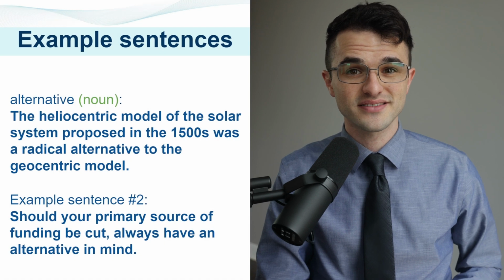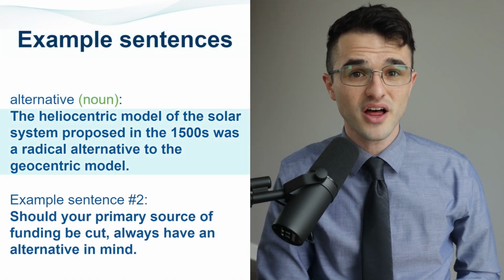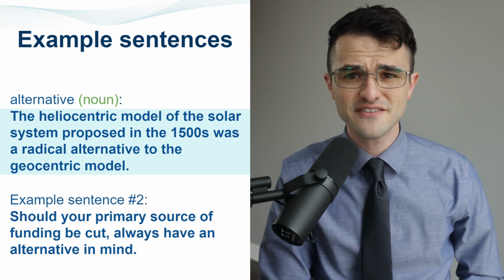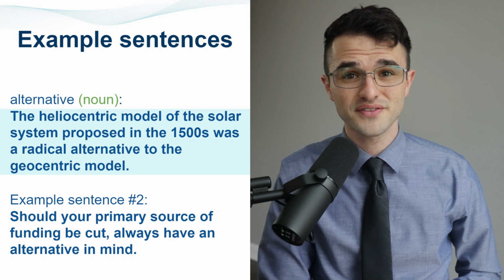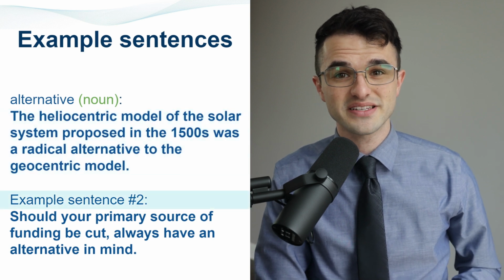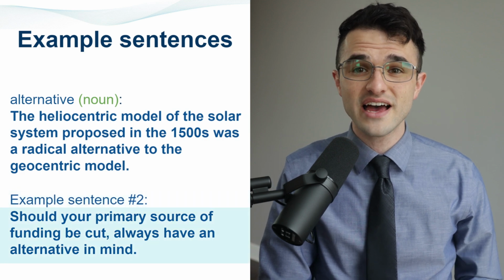ALTERNATIVE (noun) definition, ALTERNATIVE in a sentence, ALTERNATIVE pronunciation, meaning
How to use ALTERNATIVE as a noun in a sentence? How to use ALTERNATIVE in a research paper? ALTERNATIVE definition, ALTERNATIVE in a sentence, ALTERNATIVE pronunciation, ALTERNATIVE meaning. What does ALTERNATIVE mean? Meaning of alternative.

CHAPTERS

0:00 ALTERNATIVE (noun) introduction
0:10 ALTERNATIVE pronunciation
0:20 ALTERNATIVE meaning, ALTERNATIVE definition
0:26 ALTERNATIVE usage in academic writing
0:36 ALTERNATIVE in a sentence, ALTERNATIVE example sentences

ALTERNATIVE definition, ALTERNATIVE in a sentence, ALTERNATIVE pronunciation, ALTERNATIVE meaning. Welcome to another research paper word.

American pronunciation of alternative:
alternative
al-ter-na-tive
alternative

Alternative means:
a separate and different option

Common usages in academic writing:
offer an alternative
propose an alternativet
there was no alternative

Example sentence, alternative (noun):
The heliocentric model of the solar system proposed in the 1500s was a radical alternative to the geocentric model.

Example sentence number 2:
Should your primary source of funding be cut, always have an alternative in mind.

Please write a sentence using “alternative” in the comments section. I will read it and reply.

Now you can use “alternative” confidently in your research papers.

REW034